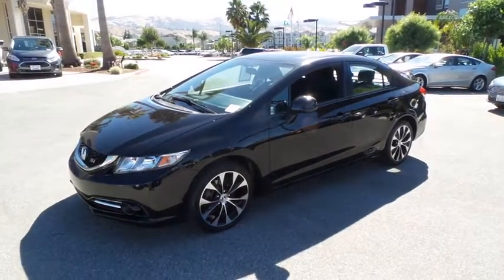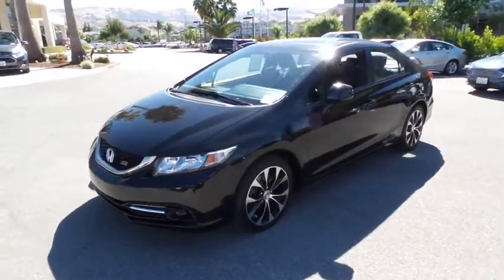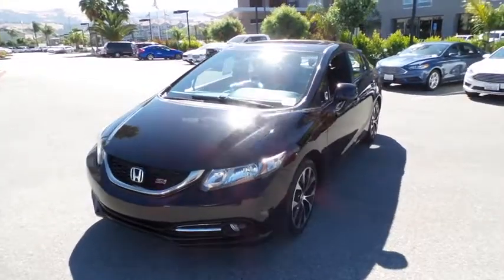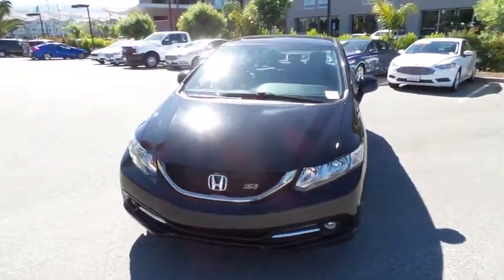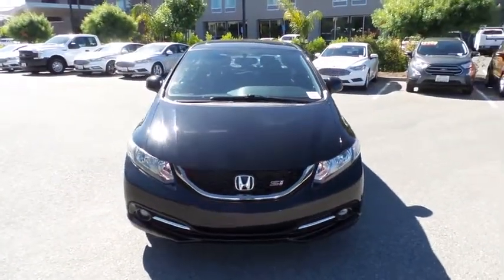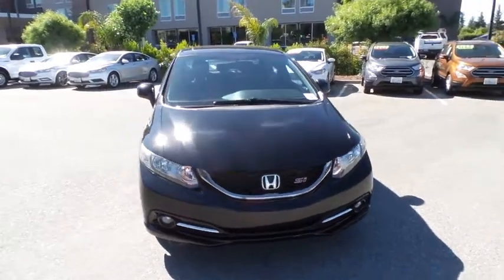2013 Honda Civic San Jose, Morgan Hill, Gilroy, Sunnyvale, Fremont, CA 391554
2013 Honda Civic

2013 Honda Civic Si Black CARFAX One-Owner. Clean CARFAX. 2013 Honda Civic Si in Black with Black Cloth, Carfax One Owner, Moonroof/Sunroof, Clean Carfax No Accidents.brbrOdometer is 19608 miles below market average! 31/22 Highway/City MPG**brbrAwards:br * 2013 KBB.com Best Resale Value Awards * 2013 KBB.com 10 Coolest New Cars Under $18,000 * 2013 KBB.com 10 Best New Sedans Under $25,000 * 2013 KBB.com Brand Image Awardsbr2016 Kelley Blue Book Brand Image Awards are based on the Brand Watch(tm) study from Kelley Blue Book Market Intelligence. Award calculated among non-luxury shoppers.  Kelley Blue Book is a registered trademark of Kelley Blue Book Co., Inc.brWe put our best price online and on the car so you don't waste time and energy trying to figure out what you'll actually pay. We sell high quality pre-owned vehicles at extremely low prices with out any games, gimmicks, or high-pressure tactics. We do business the way business should be done.